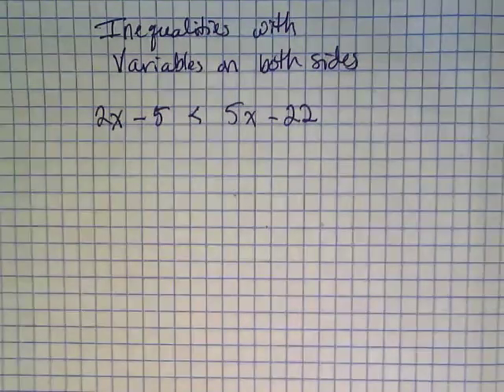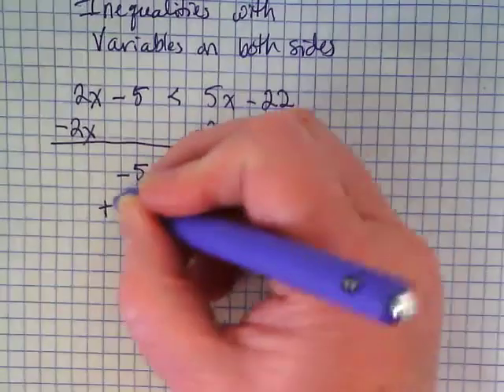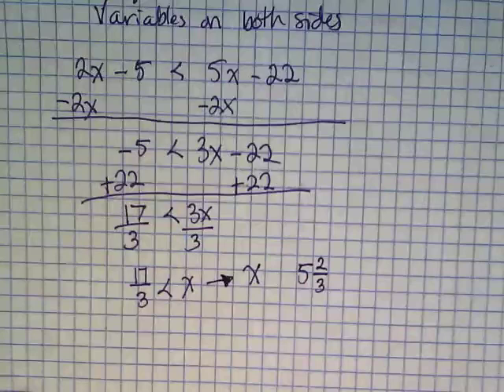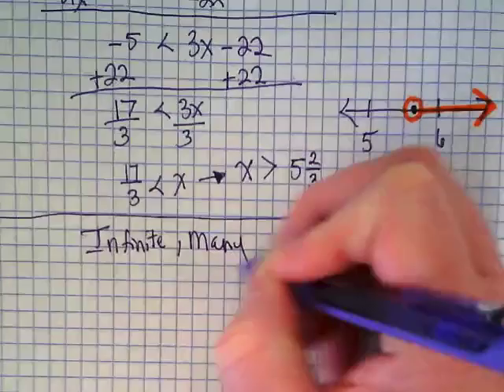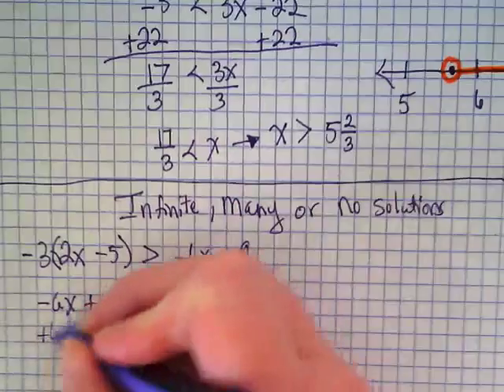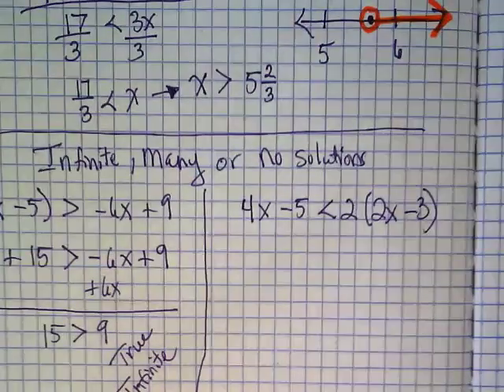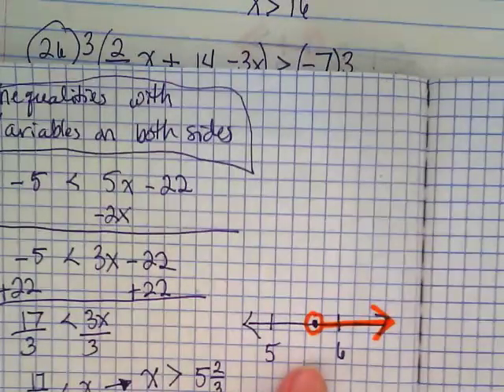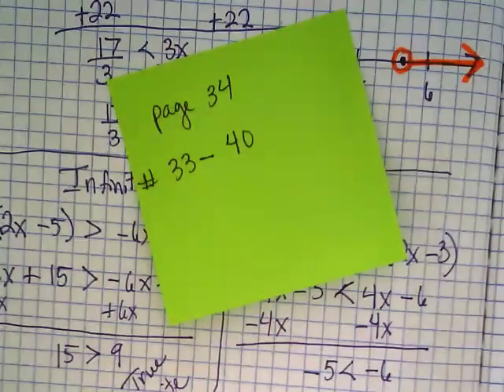Inequalities: Variables on both sides; Infinite or no solutions